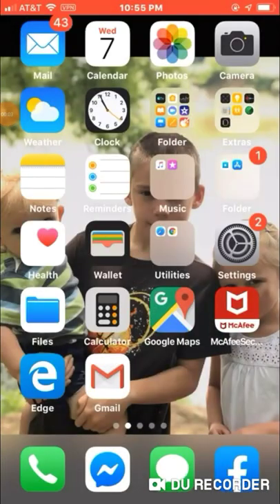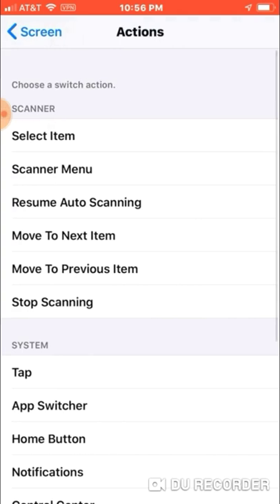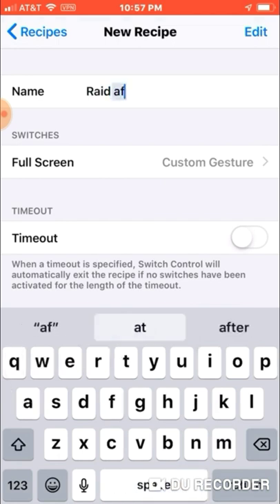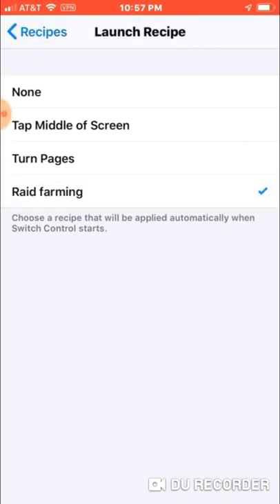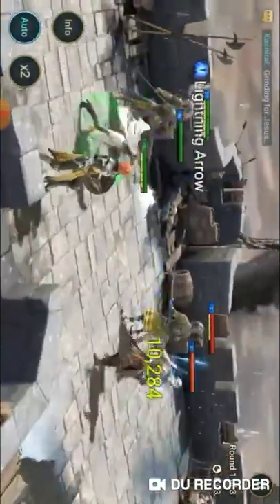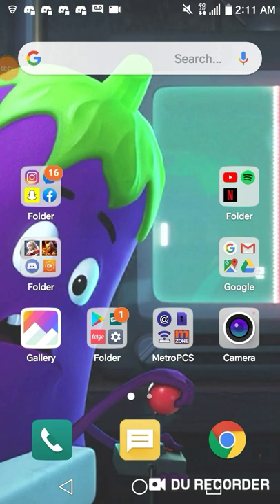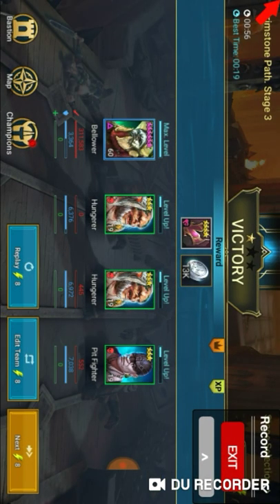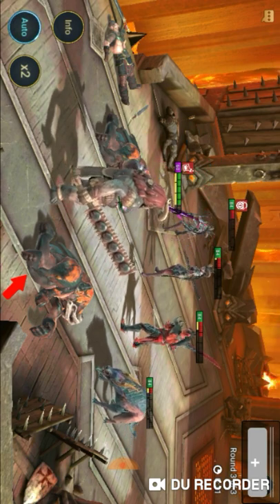Auto farm using auto tapper for iOS and Android.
I explain how to use iOS built in switch control and an Android auto-tapper/auto-clicker app to auto farm for mobile games such as Raid Shadow Legends.